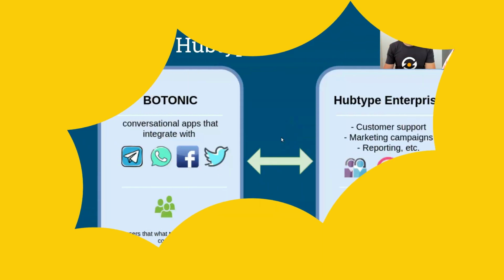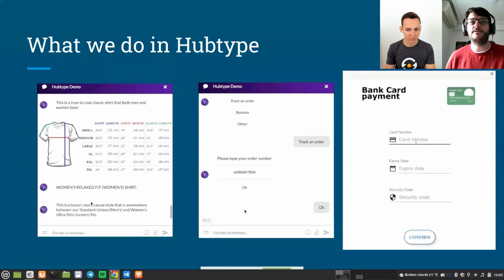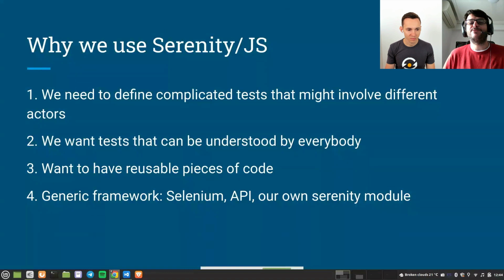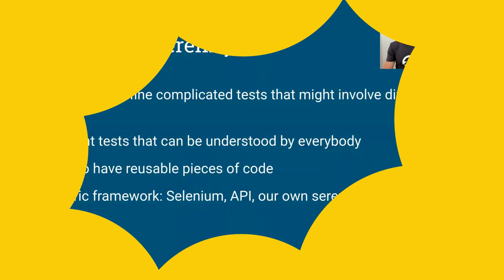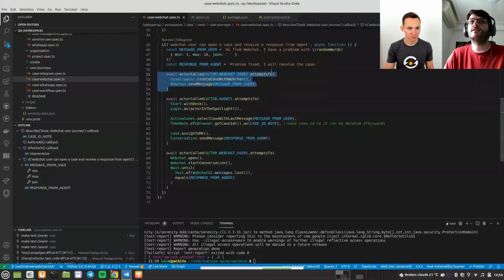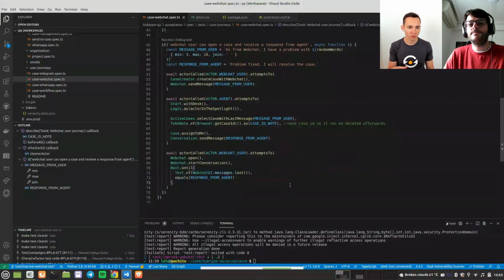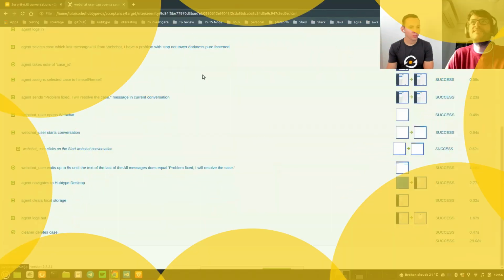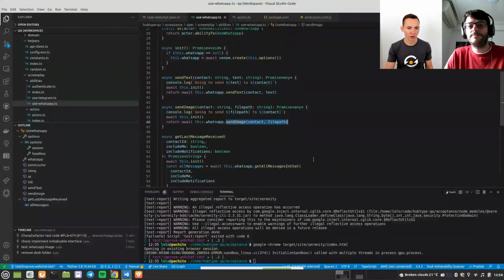Cross-platform test automation of chatbots - Serenity/JS Podcast, Episode 1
Chatbots, REST APIs, Web interfaces, WhatsApp, Telegram, Screenplay Pattern, multiple Serenity/JS actors and an end-to-end test suite that takes only 5 minutes to complete!

In this very first episode of the Serenity/JS Podcast, Jan Molak and Manuel Fidalgo Sicilia will show you how the Serenity/JS framework helps Hubtype create sophisticated, cross-platform automated acceptance tests that capture the business language and produce reports that everyone at the company can understand.

- Handbook, API docs, change logs and more
- Serenity/JS Community Chat on Gitter (in-browser)
- Serenity/JS on Github - source code and issue tracker

Chapters:
0:00 Introduction
1:04 Manuel
2:09 Hubtype and the System Context
5:14 Why Serenity/JS
7:17 A shared language for everyone involved
9:05 Designing re-usable test code
9:59 A modular framework for full-stack testing
11:15 Testing multi-actor workflows
13:01 Code walkthrough
17:16 A test run
18:30 Test reporting
19:35 Serenity/JS integration modules
20:21 Integrating with WhatsApp
21:54 Layered testing
23:28 Every build, every branch, every environment. One test suite.
25:05 Pro tips
26:19 Next steps

Enjoy Serenity,
Jan